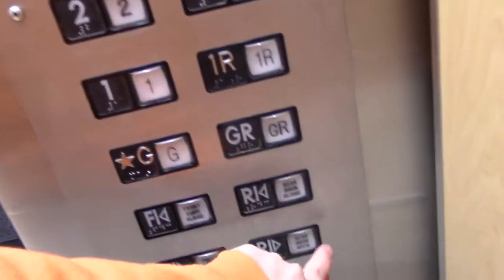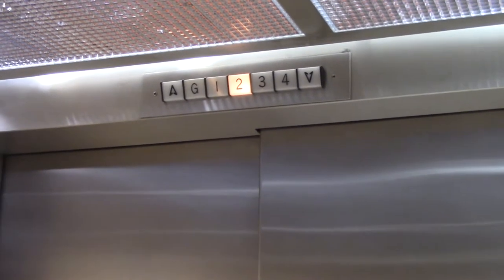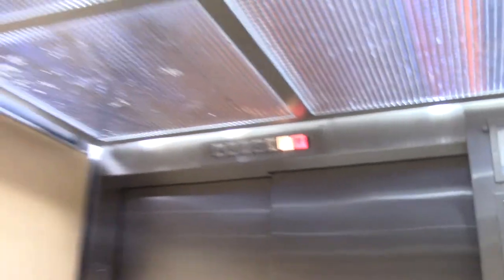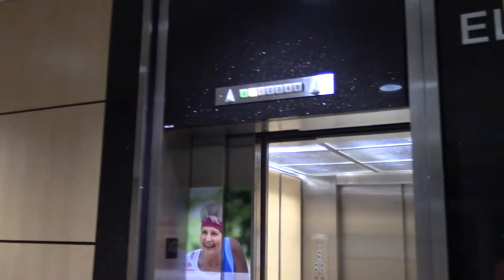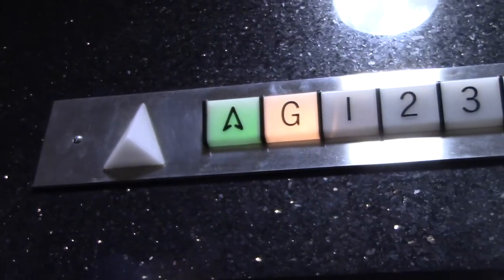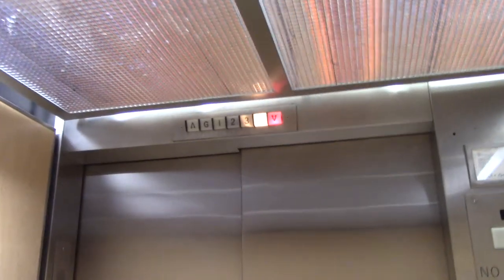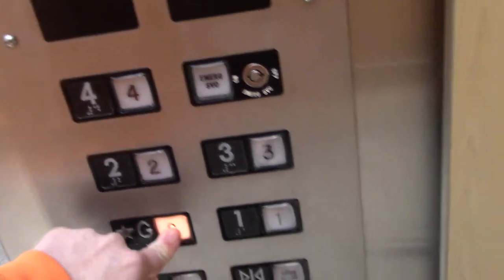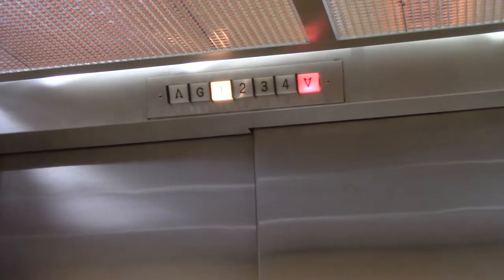Crappy Dover Traction Elevators At Mercy Hospital In Council Bluffs Iowa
This Is Awesome Footage Of Me Riding The Crappy Dover Traction Elevators At Mercy Hospital In Council Bluffs Iowa.